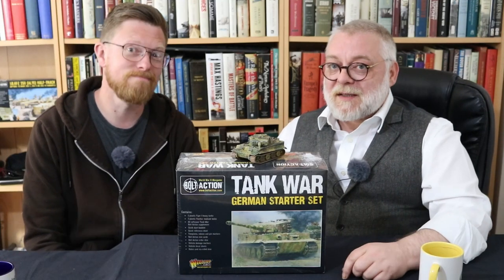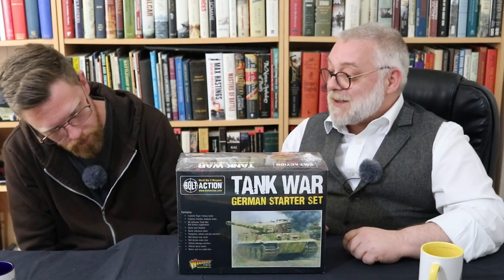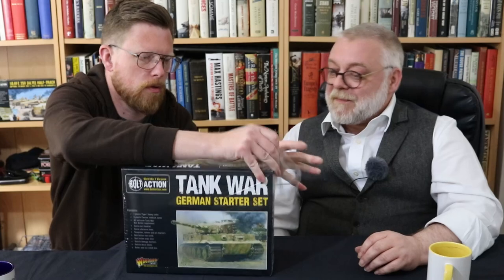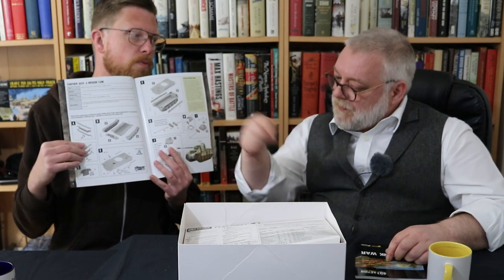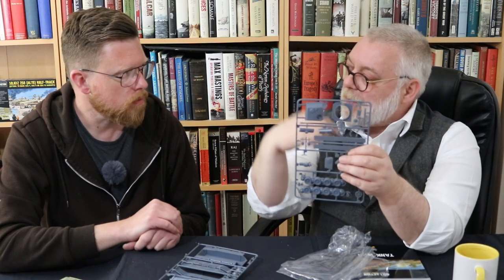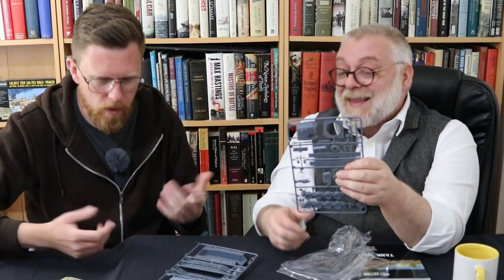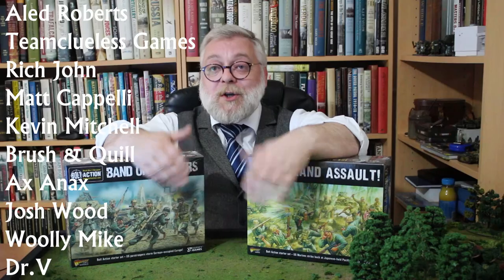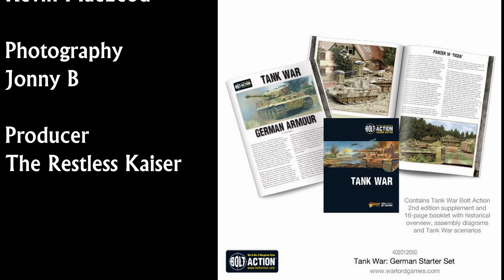Tank War German Starter Set for Bolt Action - Unboxing and Review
Jonny & Kaiser crack open this value set form Bolt Action for bringing tank on tank action to scale up your games.

Intro and outro music:
"Protofunk"